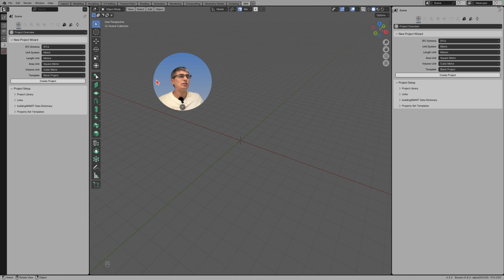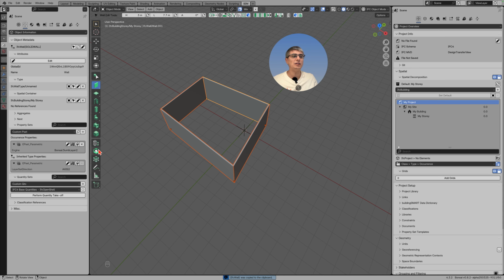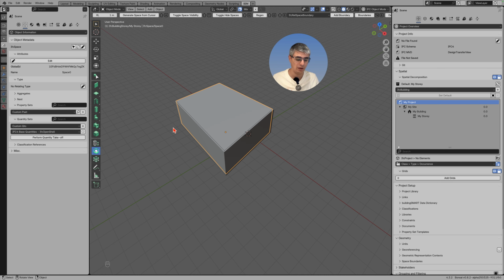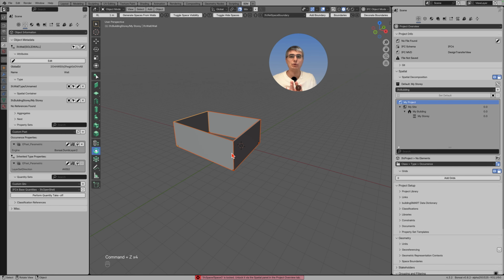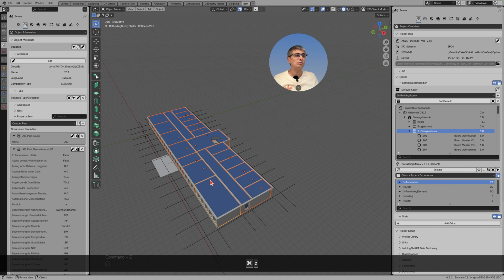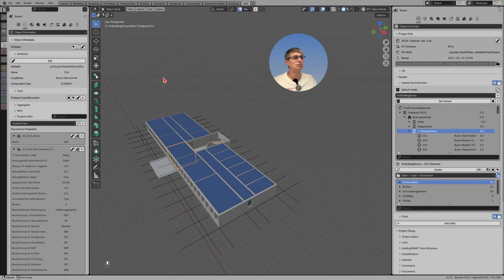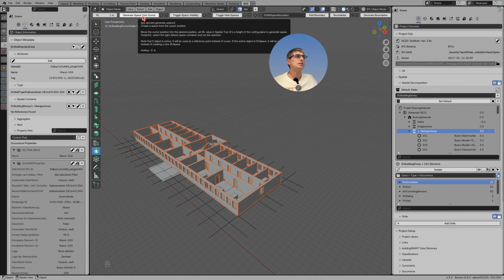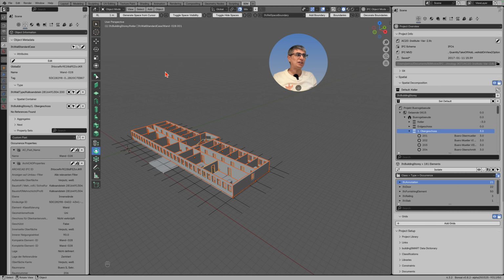Working with IFC Spaces in Bonsai: What Works and What Doesn’t